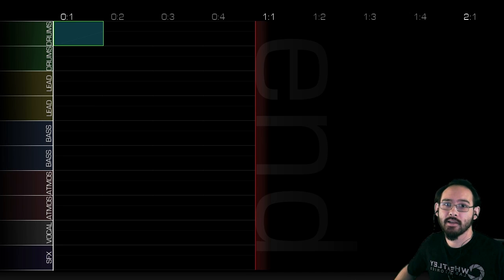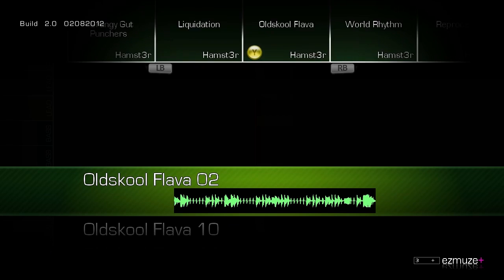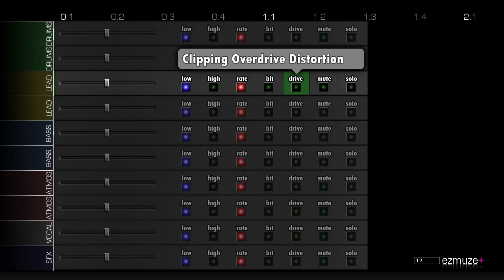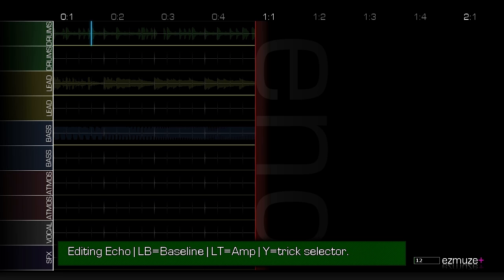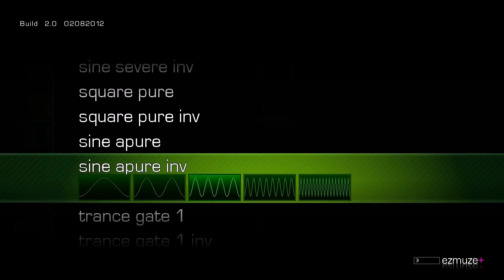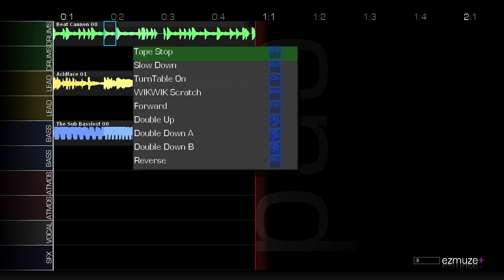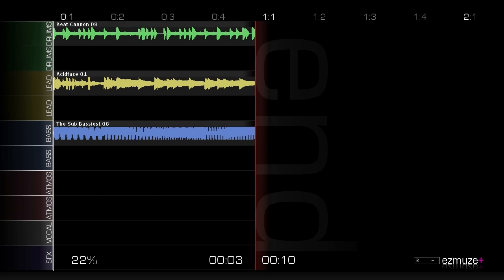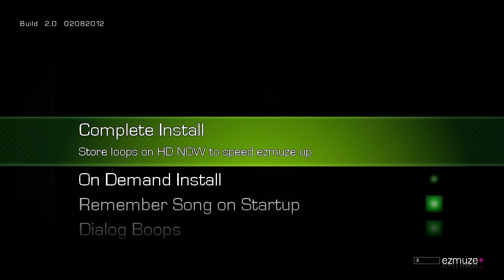ezmuze+ 2.0 walkthrough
ezmuze+ 2.0 is out! Get it on the XBOX Live Marketplace.

- Hamst3r
The Hamster Alliance